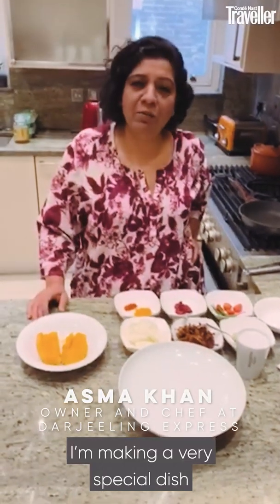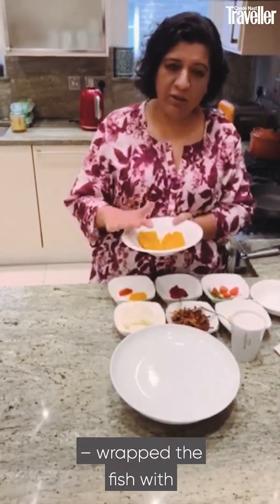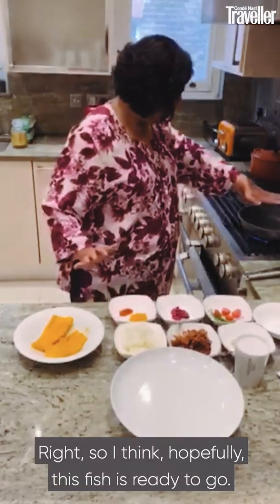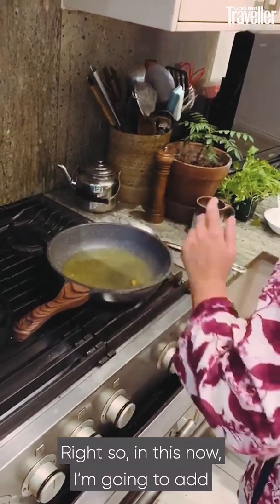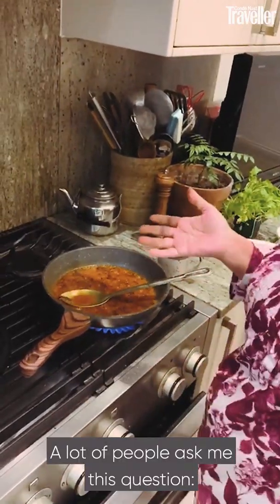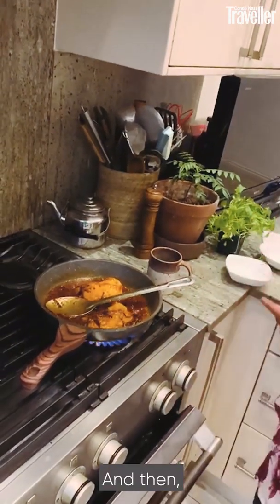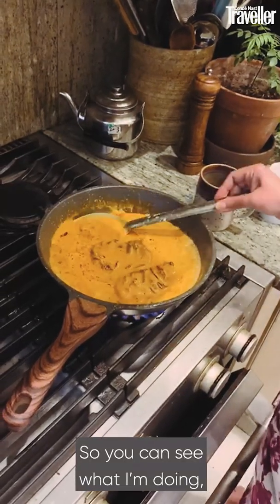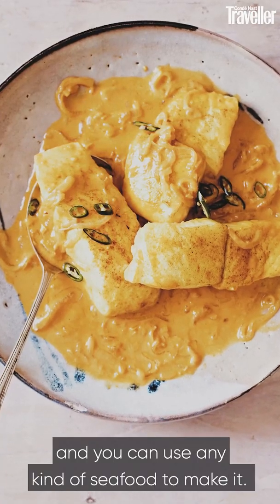Fish curry with coconut milk recipe: how to make fish Malaikari by Asma Kahn | Condé Nast Traveller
Star of Netflix’s Chef’s Table Asma Khan gives us her recipe for Macher Malaikari (fish in coconut sauce), a dish from Calcutta, where she was born. Khan’s restaurant Darjeeling Express in Soho started as a supper club before it became one of the most popular spots in London. Here, she shows us how to cook this simple fish dish at home.

ABOUT CONDÉ NAST TRAVELLER
is the website for the award winning Condé Nast Traveller magazine. On the website you will find expert insider guides and tips on where to eat, sleep, party and shop. Plus, holiday, fashion, A-List travel tips, and much more. An insider's guide to the world.